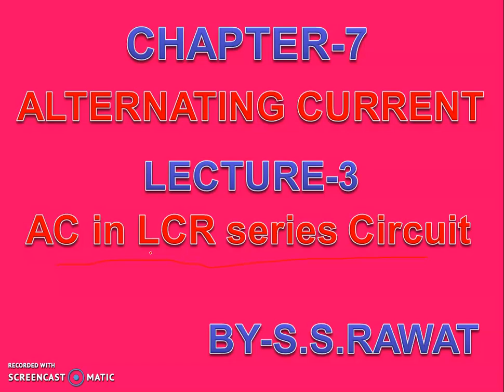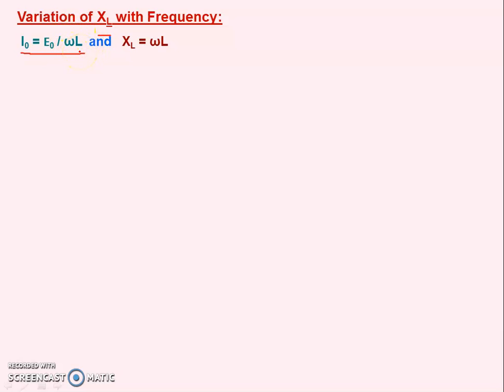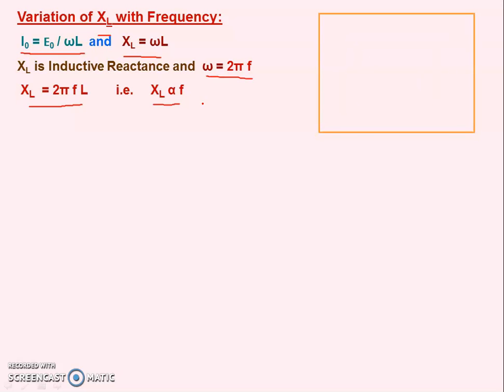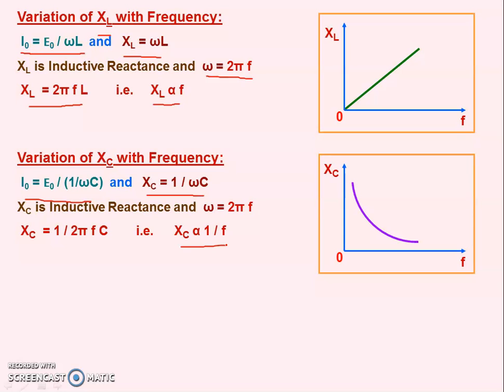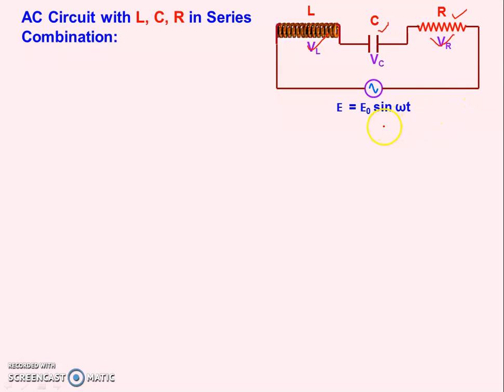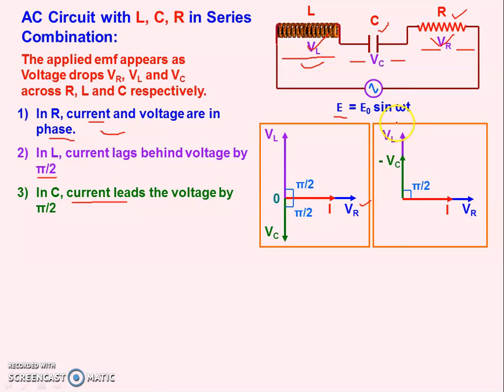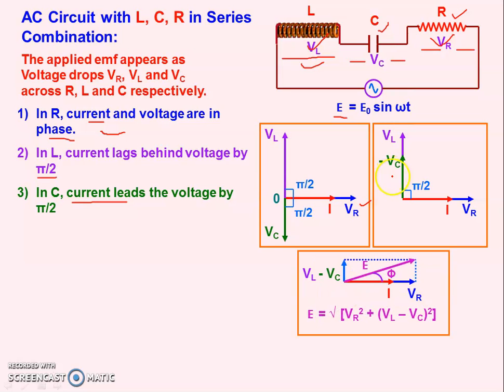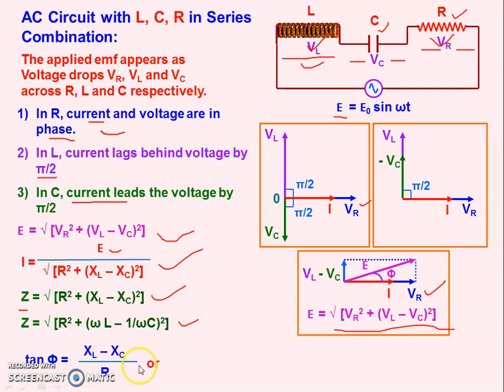CLASS-XII Physics TOPIC- AC in LCR Series Circuit S.S.RAWAT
CLASS-XII Physics
TOPIC- AC in LCR Series Circuit
S.S.RAWAT